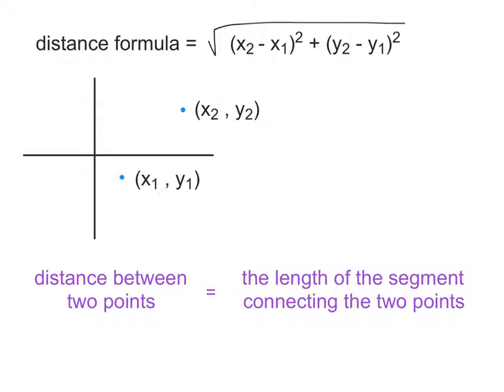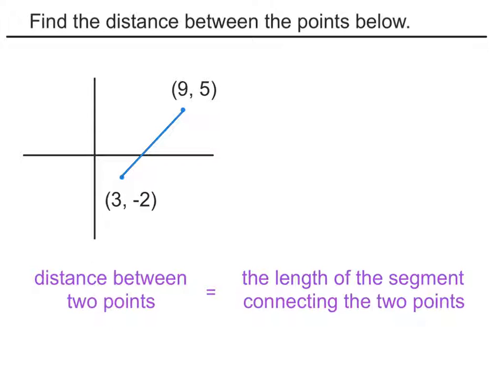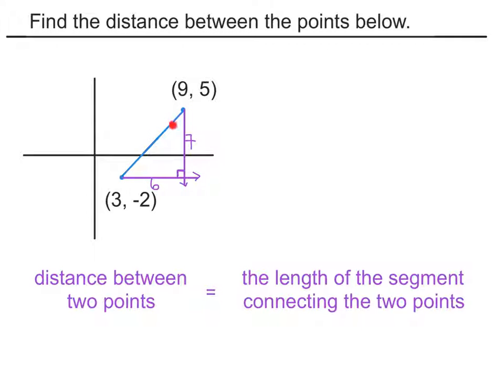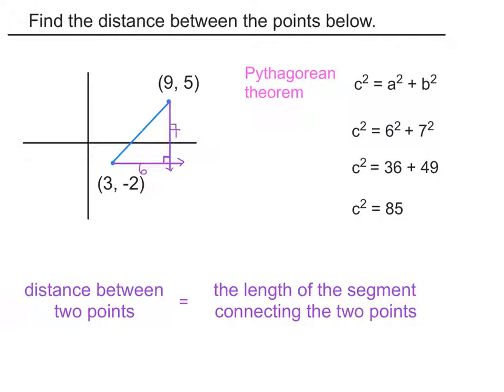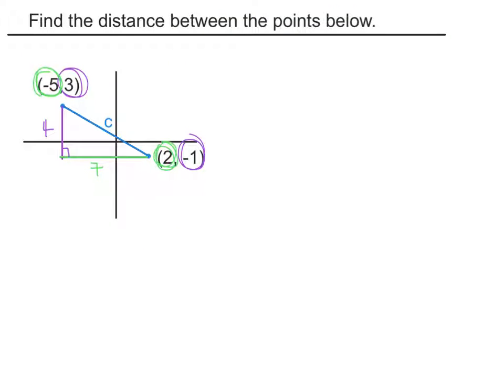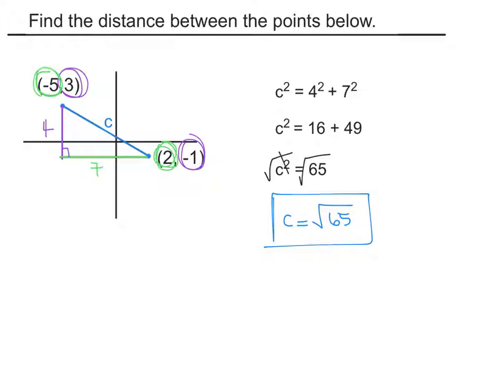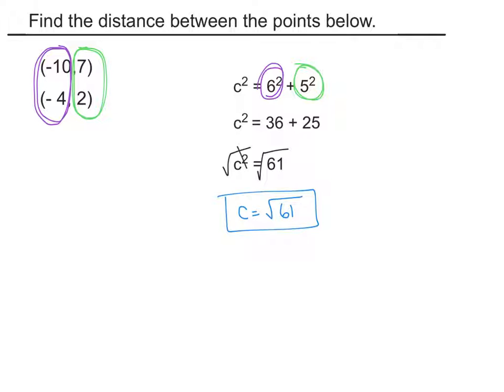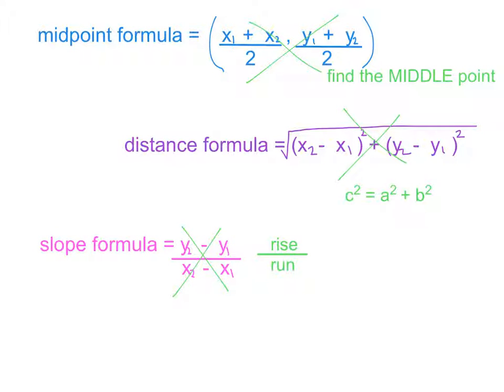Algebra 1 REVIEW - distance between two points